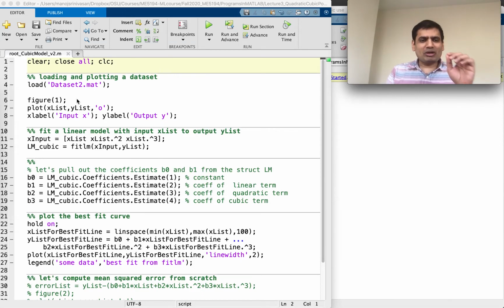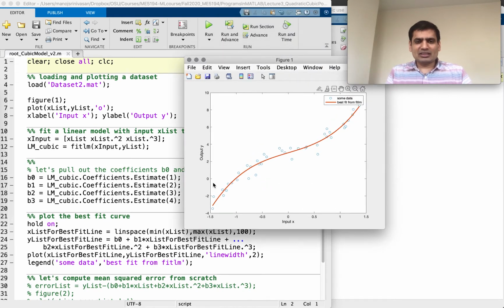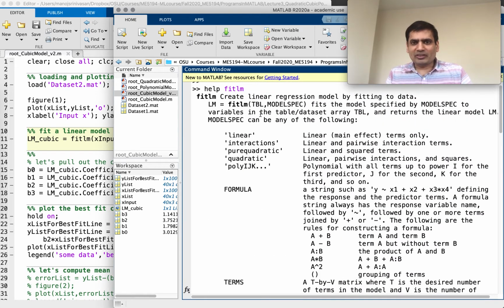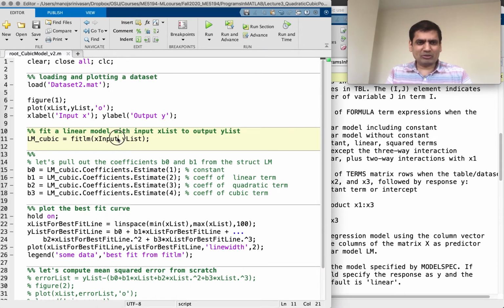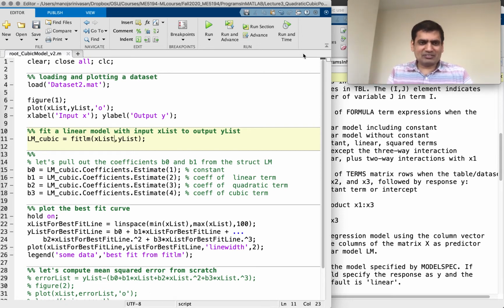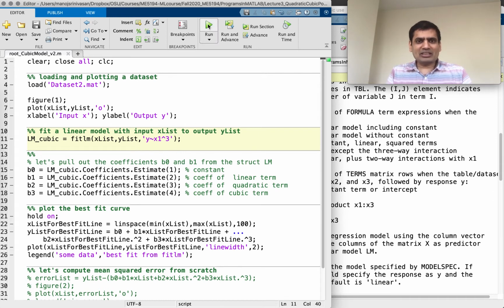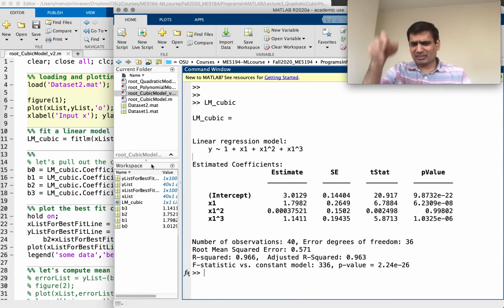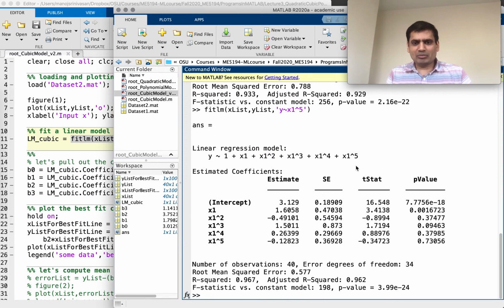Sept 1, part 3: Polynomial regression with fitlm, a simpler way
In the previous video, we used fitlm to fit a general polynomial to some data by constructing an input matrix with columns containing x, x^2, x^3 ...

We did that to set us up to do some theory of linear regression with multiple inputs (see next video).

Here, we show that fitlm allows us to fit higher order polynomials with just a simple change in syntax.